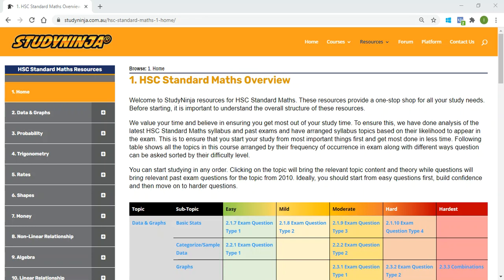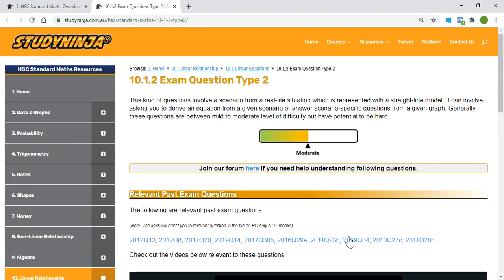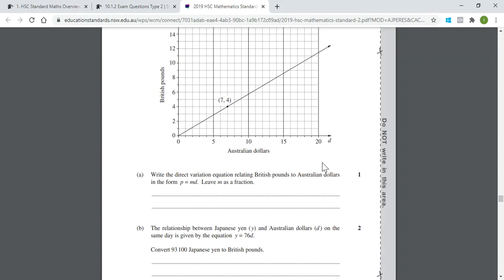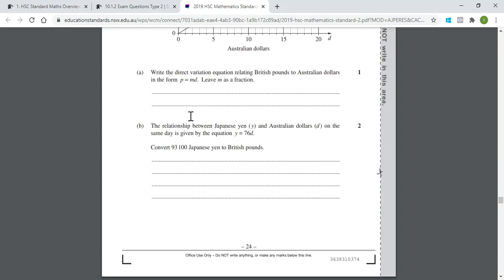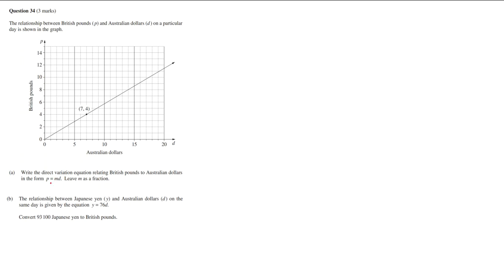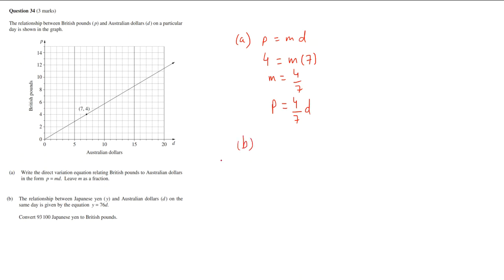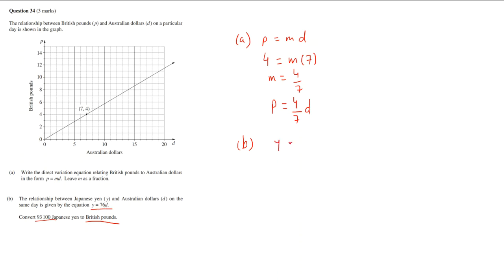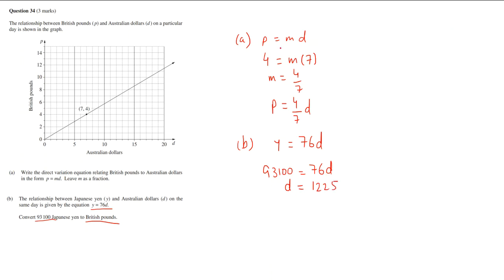HSC Maths Standard 2019 Question 34 - StudyNinja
Solves Question 34 from Maths Standard 2019 HSC exam.